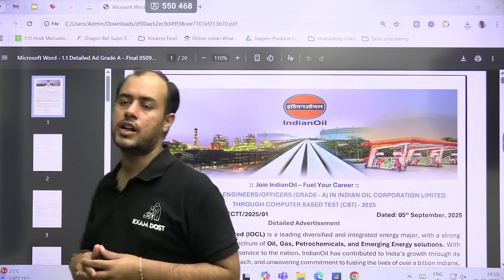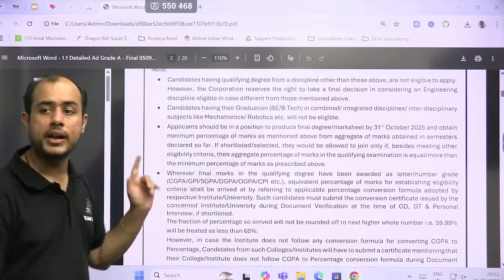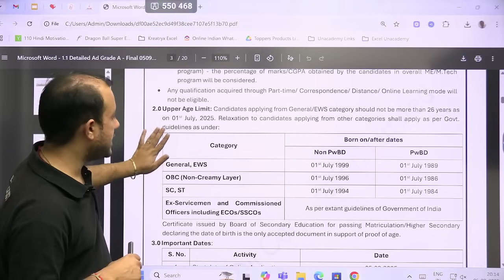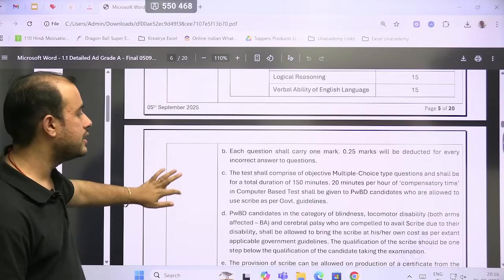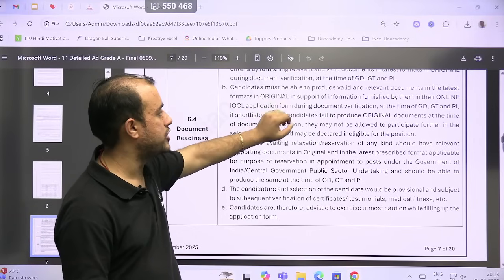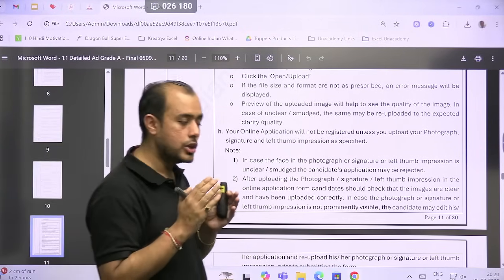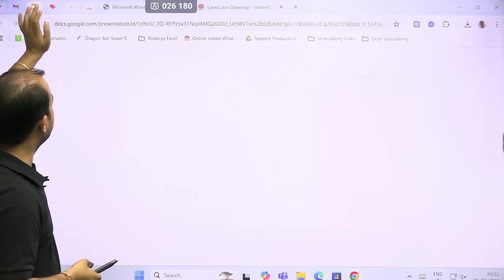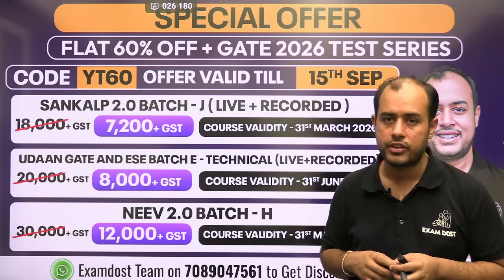Finally IOCL Announces Recruitment |Complete Details| Preparation Strategy & Resources | Ankit Goyal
Code -  YT60

Code - EB30

Live New Batches for GATE 2026 and 2027 Started from 7th July

1. Sankalp 2.0 EE Batch I for GATE 2026 ( Live + Recorded )
2. Alpha 2.0 ECE Batch H for GATE 2026 ( Live + Recorded )
3. Neev 2.0 EE Batch G for GATE 2027 ( Live + Recorded )
4. Udaan GATE and ESE Batch E - Technical ( Live + Recorded )
5. Prayas 2.0 IN Batch - E ( Live + Recorded )

ExamDost Books
1. Examdost GATE 2026 Electrical Engineering Previous Year Book
2. Examdost GATE 2026 Electronics and Communication Engineering Previous Year Book
3. GATE Prayas -Question Bank Vol. 1 (EE/ECE)
4. GATE Prayas -Question Bank Vol. 2 (ECE)
5. GATE Prayas -Question Bank Vol. 2 (EE)
6. GATE Prayas - Pro Question Bank (EE)
7. GATE Prayas - Pro Question Bank (ECE)

🔥 Finally IOCL announces its Recruitment 2025! This is one of the most awaited opportunities for engineers aiming for a PSU career through GATE and direct recruitment. In this video, Ankit Goyal (One Man Army) explains the complete details of the IOCL recruitment notification including eligibility criteria, selection process, salary package, and important dates.

Not just that—he also shares a step-by-step preparation strategy, subject priorities, and the best resources to maximize your chances of selection in IOCL. If you are targeting GATE 2025 or PSU jobs, this session will give you the right direction to succeed. 🚀

Watch till the end for insider tips and must-follow strategies to secure your place in one of India’s top PSUs – Indian Oil Corporation Limited (IOCL).

1. Class notes downloadable as PDF
2. All subjects to be taught by Ankit Goyal Sir ( Two time AIR 1)
3. Subject wise work book included
4. Dedicated doubt clearing sessions
5. Weekly tests
6. Mentorship by Ankit Goyal sir
7. Doubt Solving Telegram group
8. Gate Previous year Question bank
9. Daily practice papers to be provided